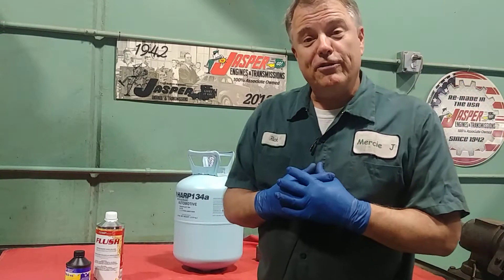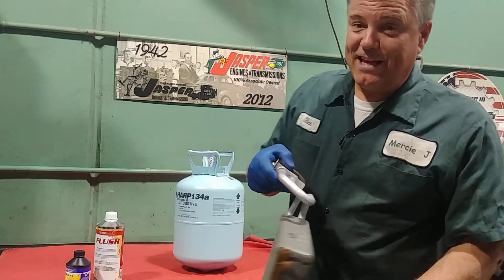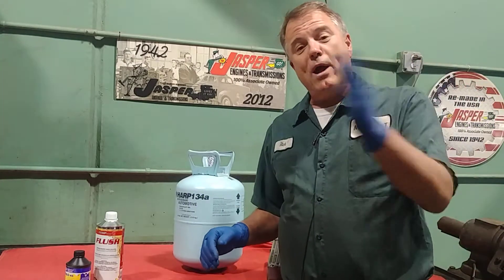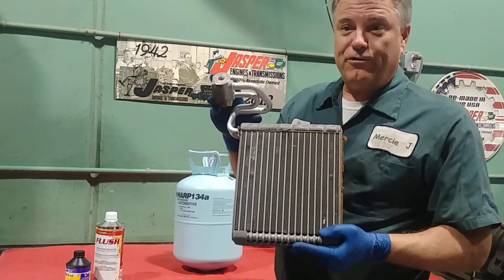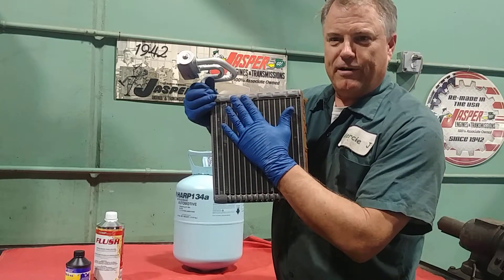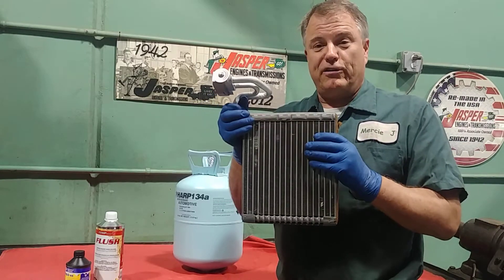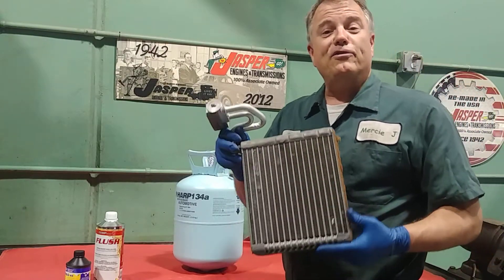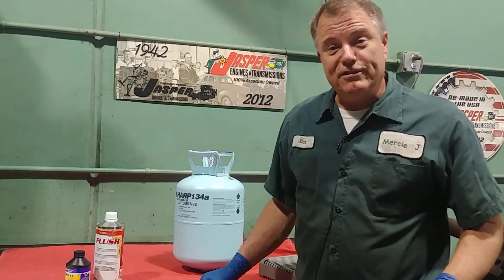How does my Dual Zone AC work?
Welcome to Mercie J Auto Care, Where Compassion and Craftsmanship Come Together. I'm Rick Smith, ASE Certified Master Technician.

The part in your car that gets cold is called an Evaporator. Refrigerant gets pumped by the AC Compressor into the inside of the car while under low pressure and also a low temperature. Usually 35 to 40 degrees in the Evaporator and we blow air over that and it takes heat from the car and puts it into the Refrigerant so that your air becomes colder.

So we have a Blower Motor that blows air through the Evaporator. Then we have a heater core which gives us heat. On a single zone system, we have a door that we call a Blend Door or Air Mix Door that is operated by a Blend Door Actuator. That door deflects the air between hot and cold so we can have full hot or full cold. The dual zone system works the same way except it has individual doors for the driver and the passenger.